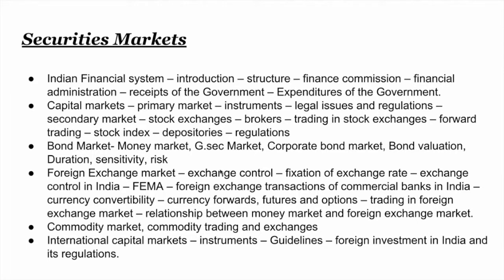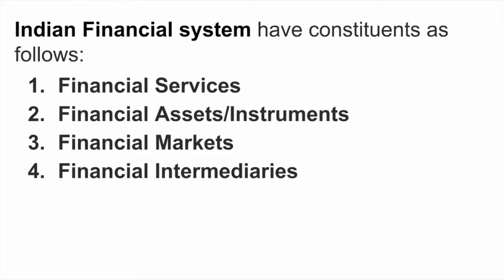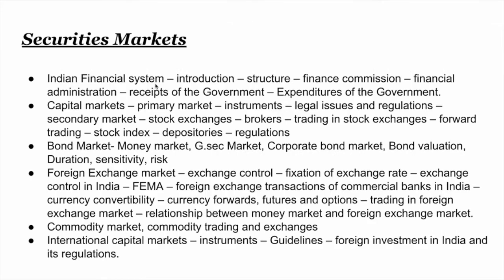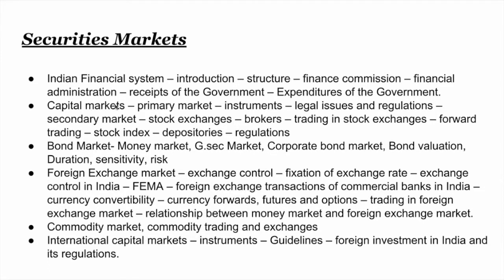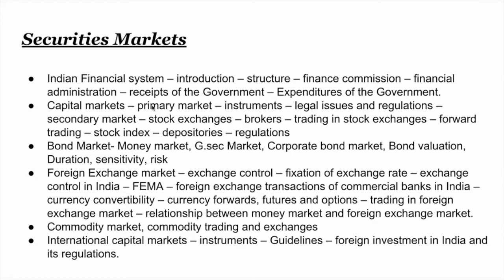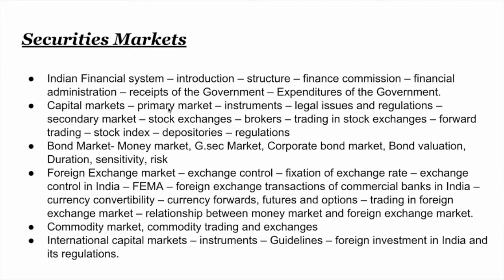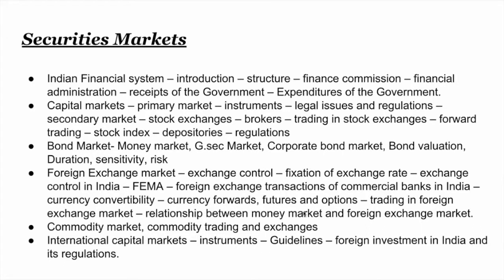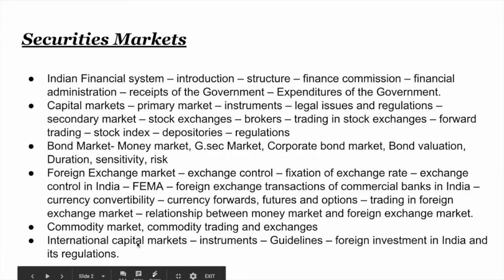SEBI 2018 Explained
This video is about SEBI 2018 Explained